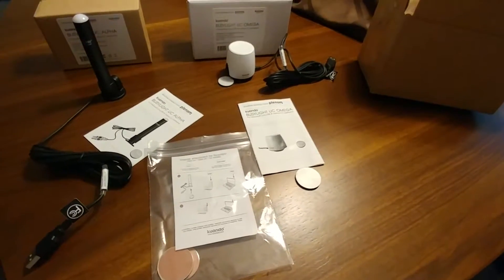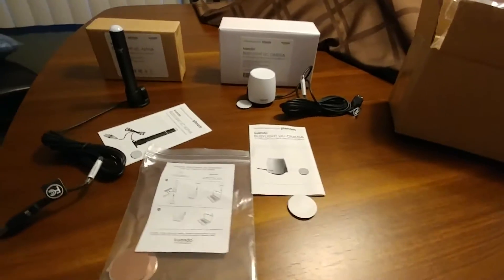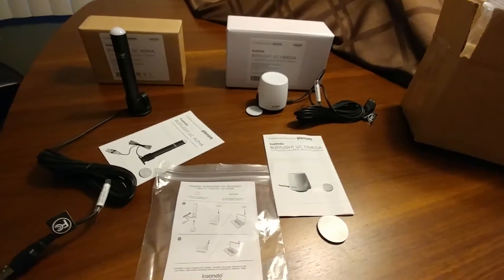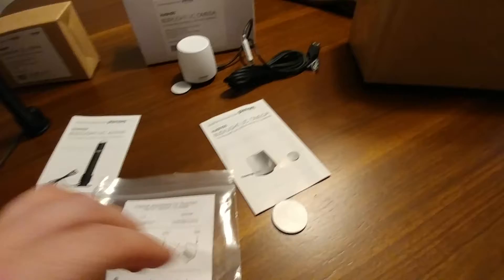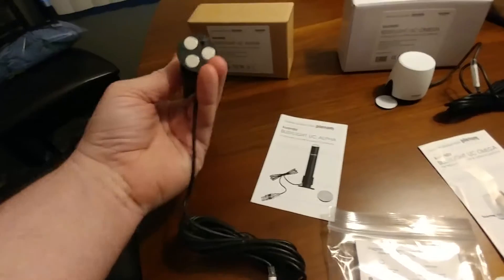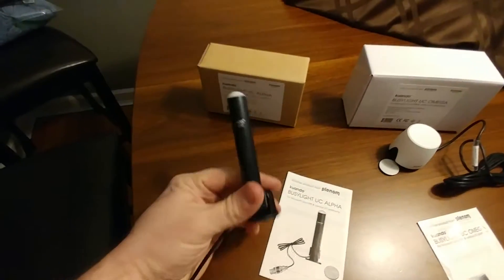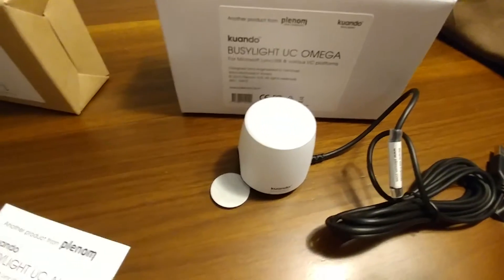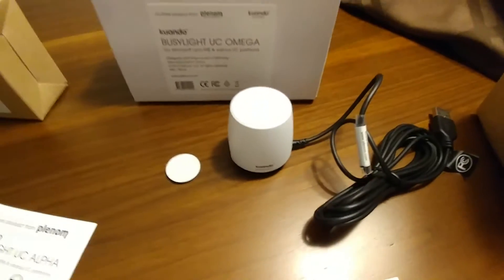Products from Plenom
I have been sent some products from Plenom I'm excited to conduct some tests with them in an office environment. This is a brief introduction of some great new products that I will be reviewing. Here is the link to the actual post from ReallynotReally.com: